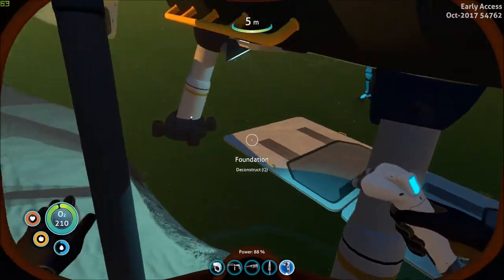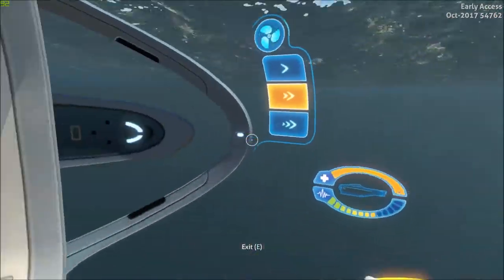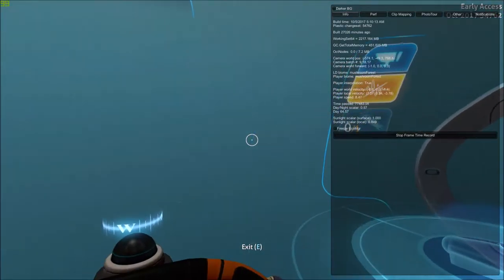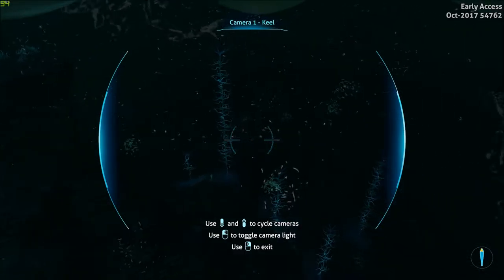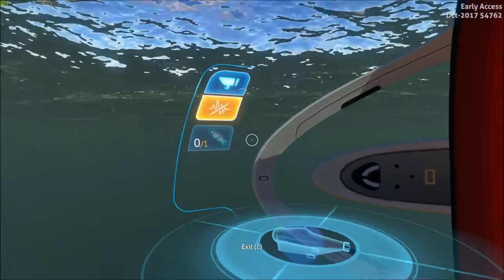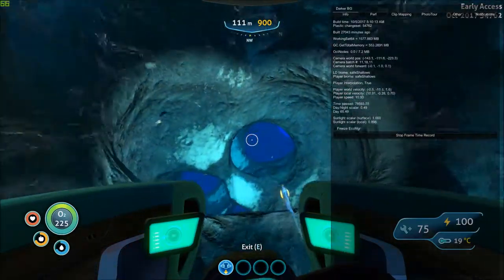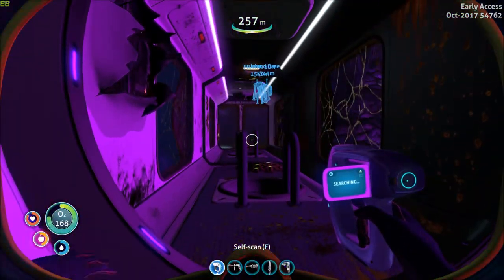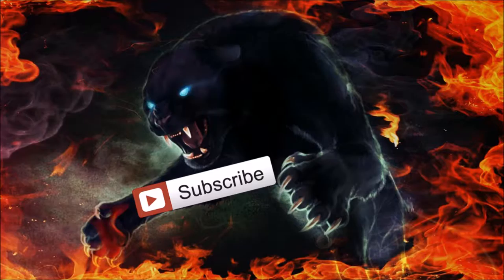Subnautica Part 21 - Cuddle Fish, Chased By A Ghost Leviathan, And Exploring The Jellyshroom Caves